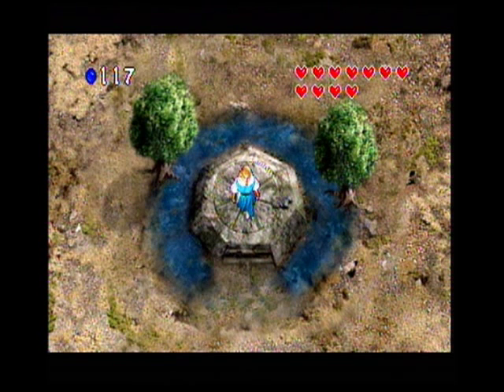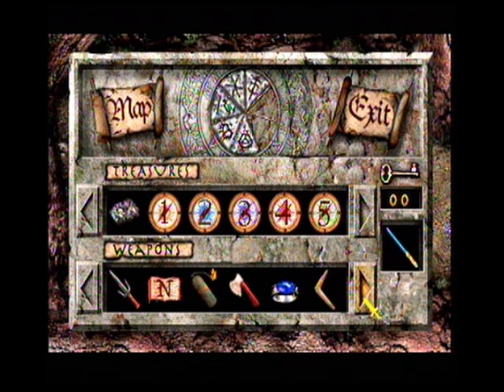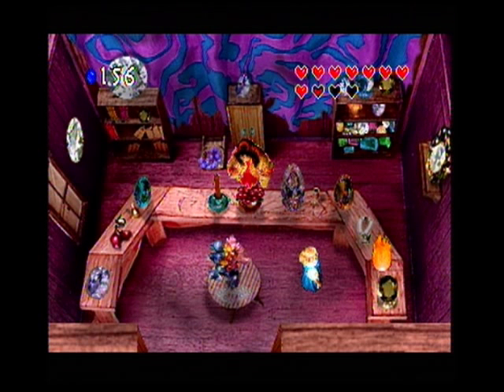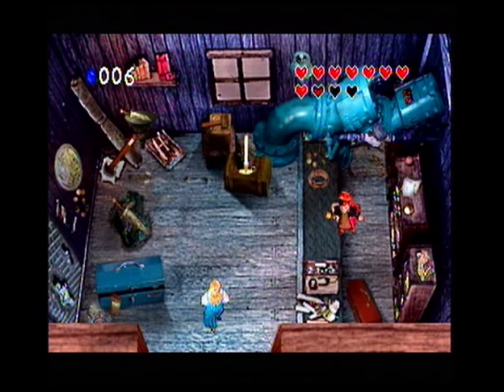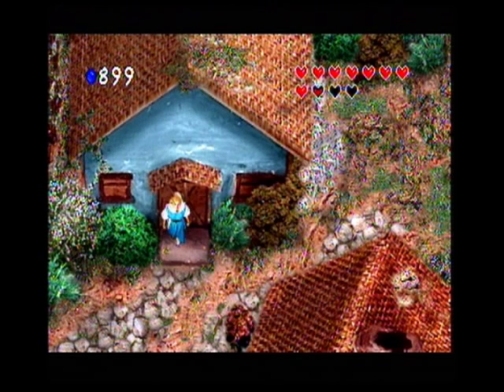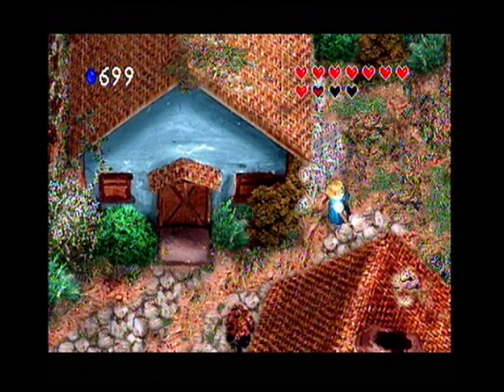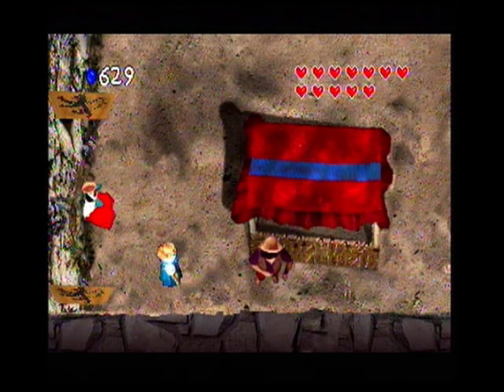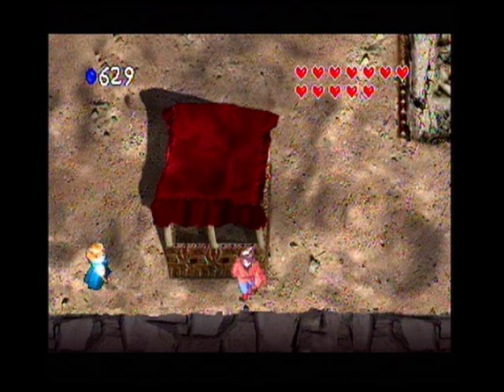Let's Play Zelda's Adventure 09: Strengthening our bond to the overworld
Can I make a mess of things, or what? Well, time to clean up and correct some errors and travel all across the land, AGAIN! Since we need that one item, to open up that one room, which has that one tip, which is require for that one puzzle, which opens up this path to this one enemie, who's guarding this one weapoin, which we need to fight this one boss, in order to...
Well, alright, maybe it's not THAT bad, but I did forget something we need for the next dungeon. Might as well tie up some loose ends. We do eventually make our way back to where we were though... and it's quite an interesting dungeon too. The game really doesn't do the concept justice though :(

And why not find out what other LP's I've done in the past?

You can also find me on Glitched-Out.com, come and hang out, we're a fun bunch! Plus, we're still looking for some great content to add to the site. So do you write, make video's, a podcast or anything else video game related and want to feature it somewhere, let us know!